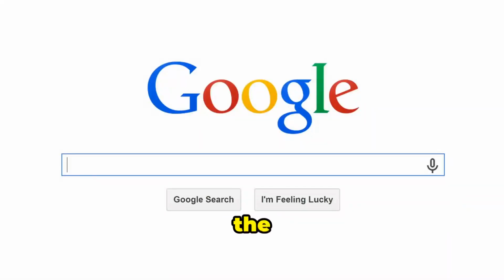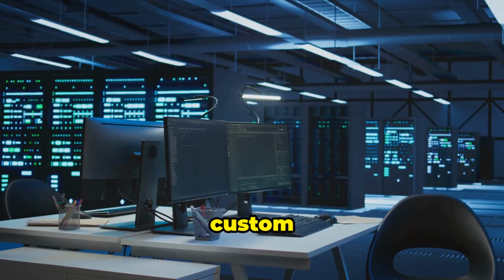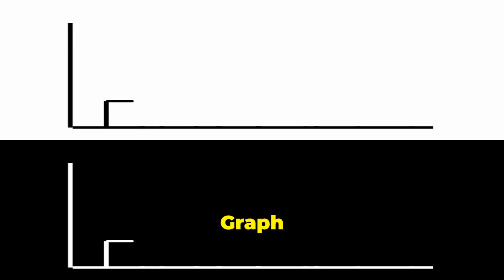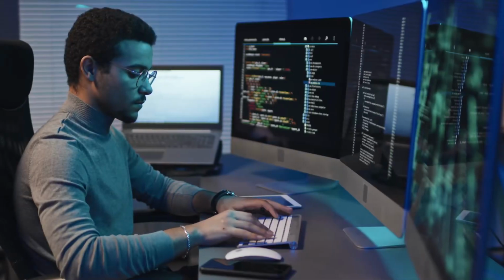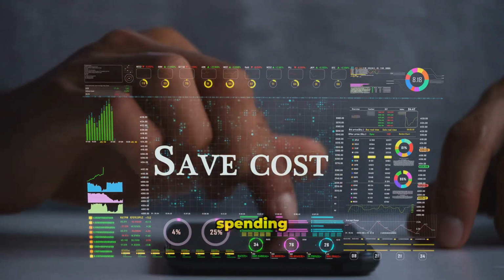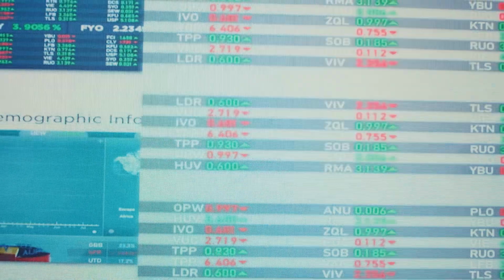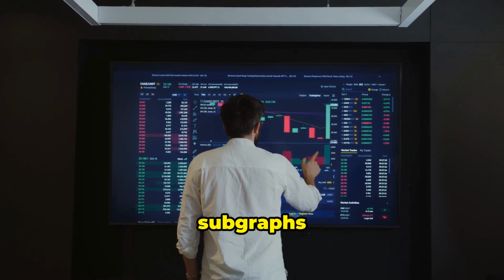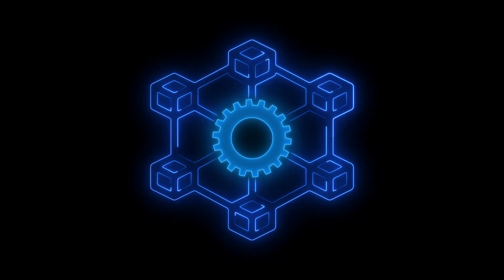The Graph (GRT): Revolutionizing Blockchain Data Access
Welcome to CG Money 24/7! In this informative 7-minute video, we delve into The Graph (GRT) - a transformative project revolutionizing blockchain data access. Discover essential insights as we analyze The Graph's market supply, all-time high, and all-time low prices. We'll also provide a compelling price prediction to help you navigate this exciting cryptocurrency.
Join us as we unpack the technology behind The Graph and its potential impact on the crypto landscape. Don't miss the popping subtitles that make complex concepts easier to grasp!

OUTLINE:
00:00:00 Understanding The Graph
00:01:10 The Developer's Edge with GRT
00:02:14 A Story of Impressive Adoption
00:03:23 Decoding Subgraphs and GraphQL
00:04:33 Diverse Use Cases of The Graph
00:05:48 A Snapshot of Supply and Price History
00:06:56 GRT's Potential and Financial Prudence